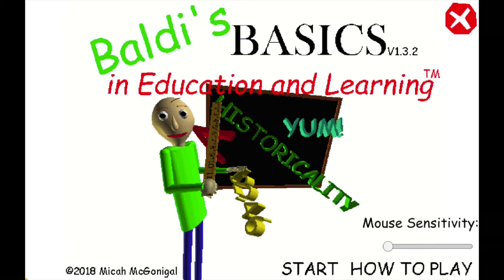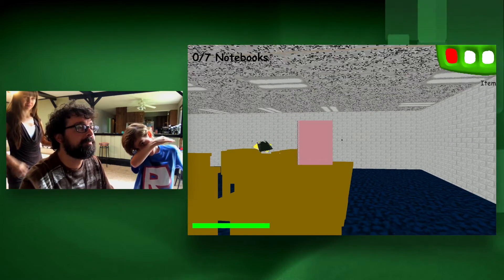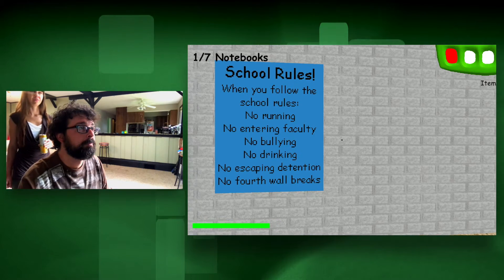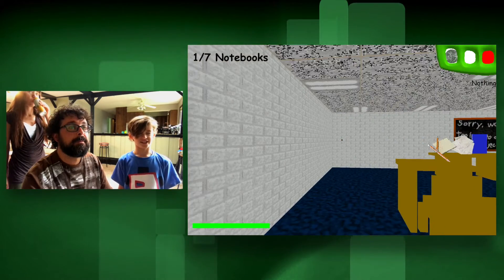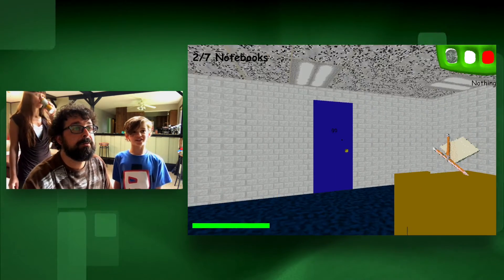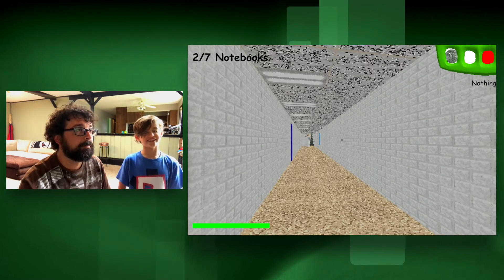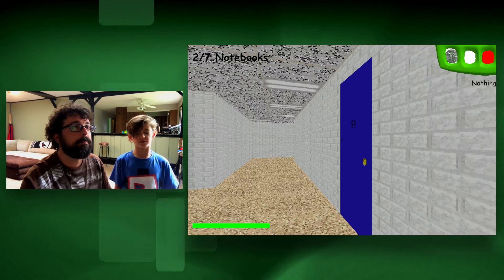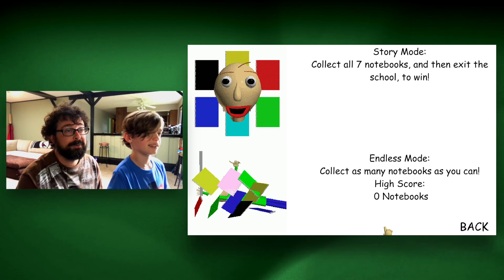Playing Baldi's Basics with my Parents!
In this video, I teach my parents how to play Baldi's Basics!

Thanks to Eureka Failure for the music!